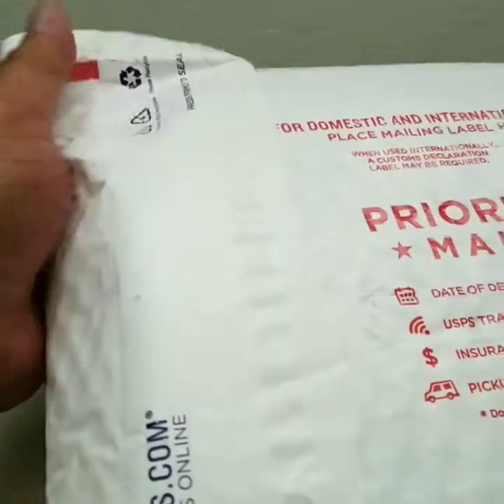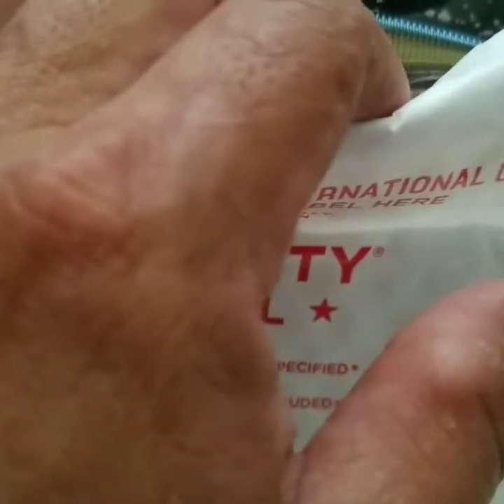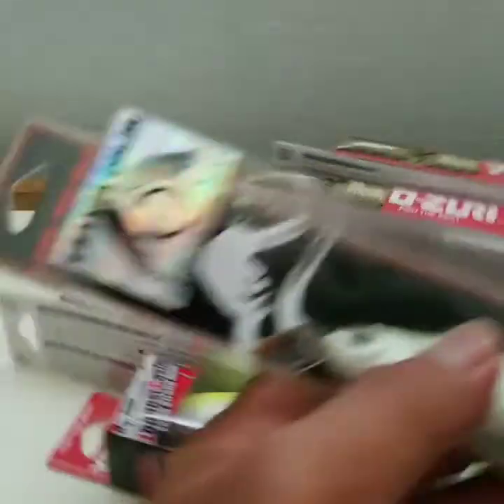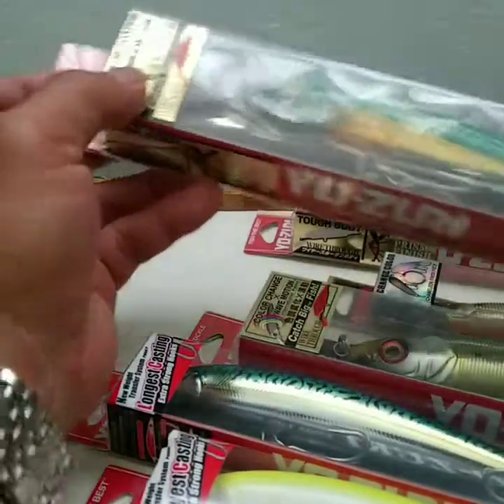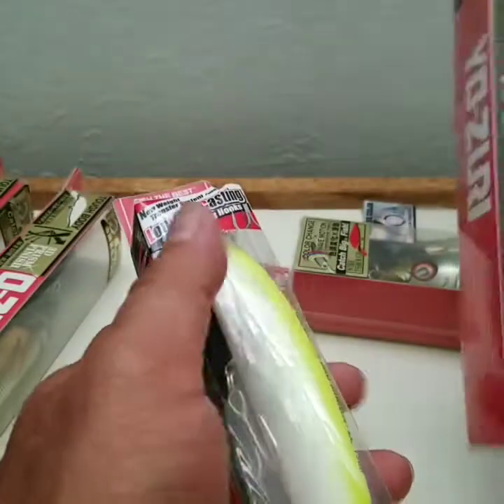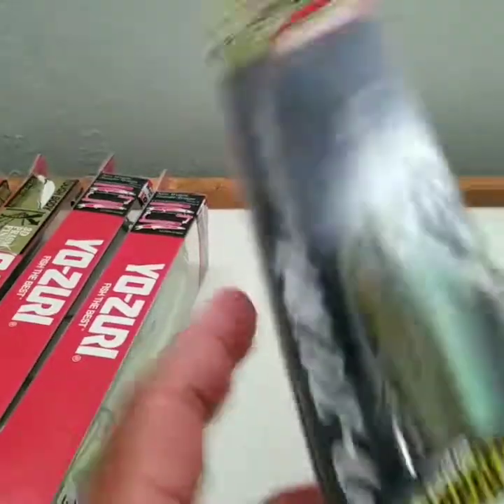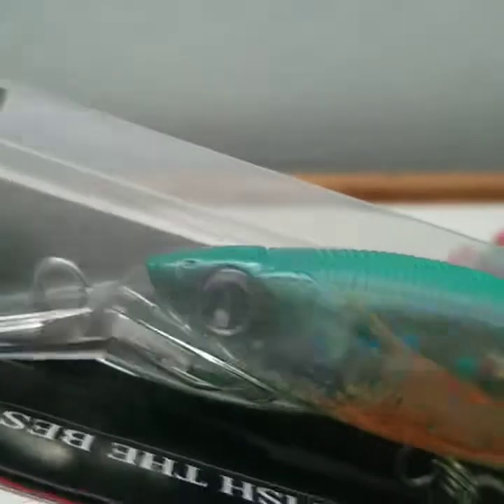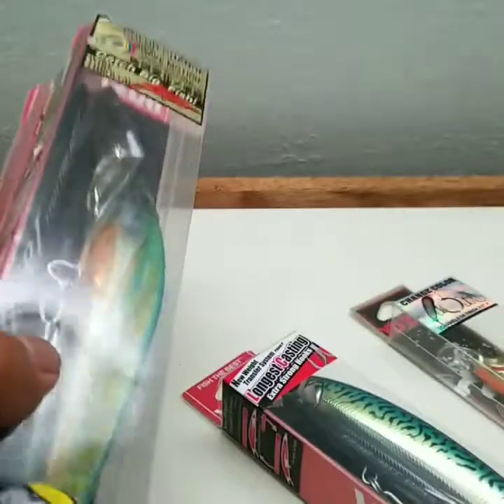Unboxing Many Yo Zuri Lures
I bought more lures.  I have lost some lures to reef and rocks. I am on a unlucky streak.  Hopefully this changes my luck.
I am going to keep going at this, till i reach my 1000 subscribers. It's a Automatic watch. I have it in my possession. It stored away waiting to be given away.